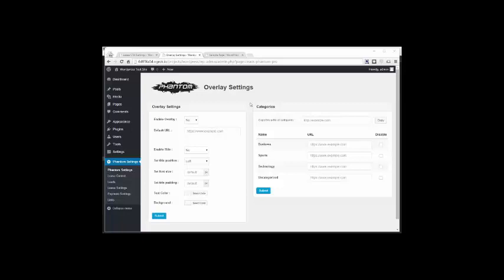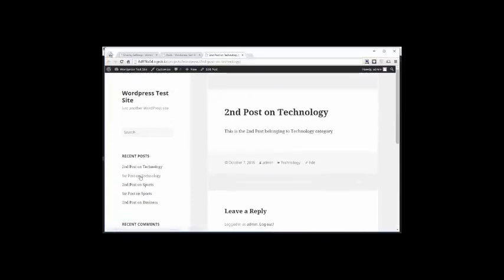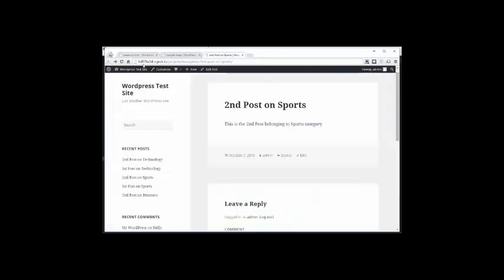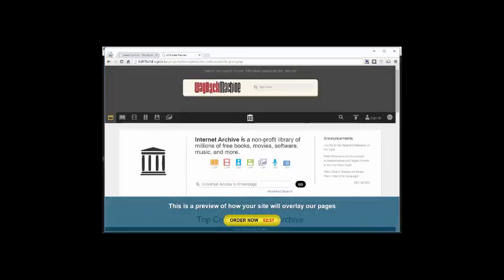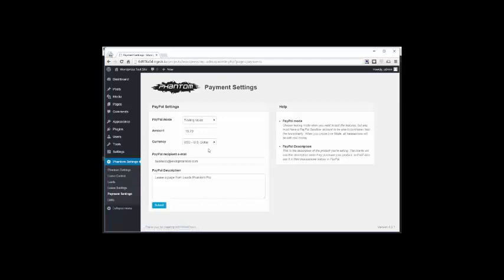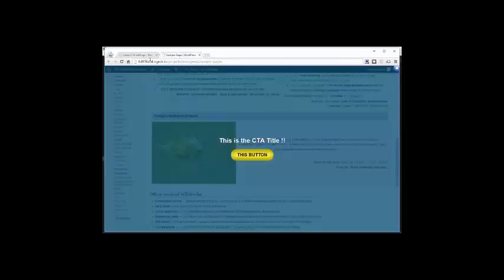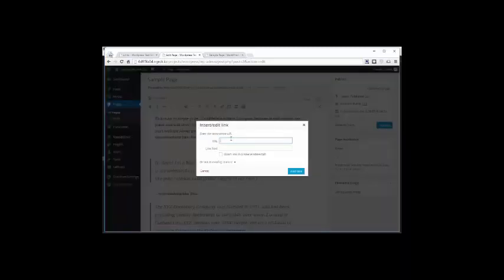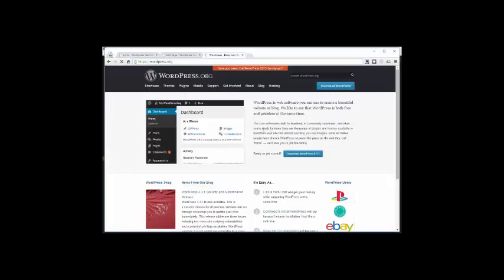Leads Phantom Pro Overview